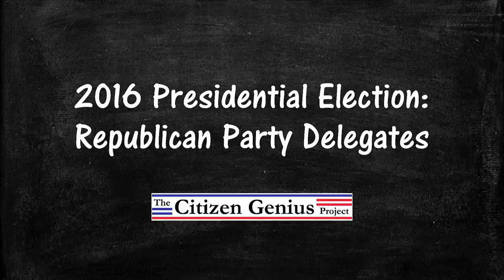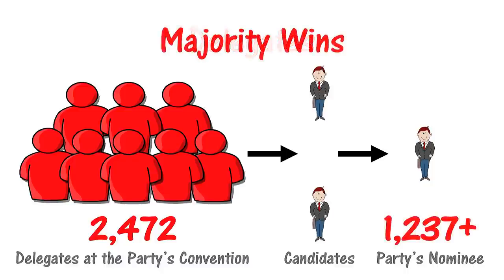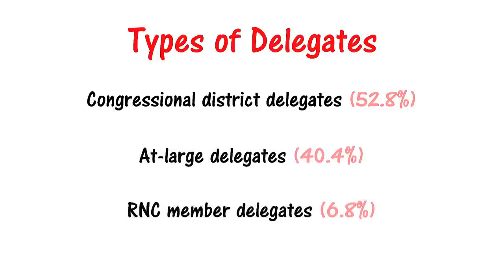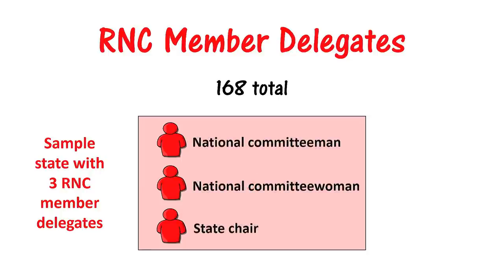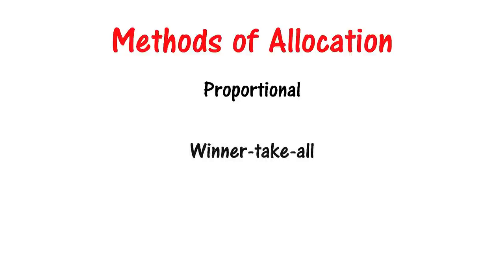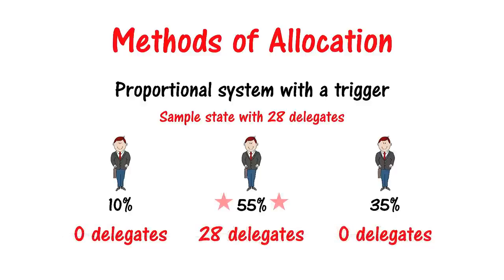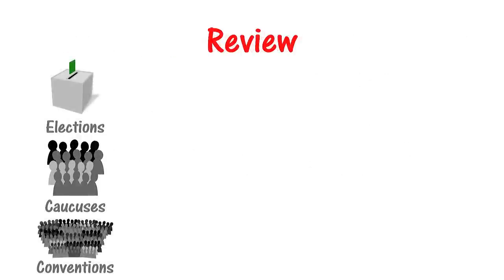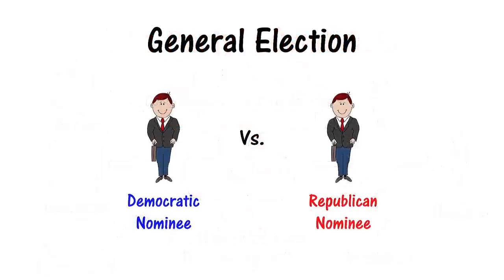2016 Republican Party Delegates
The Republican Party chooses its 2016 presidential candidate through its primary process in which states select delegates to go to the Republican National Convention.  Through demonstrations, this video explains the details of how states use primary elections, caucuses, and conventions to select delegates, how delegates are awarded to the states, the difference between bound and unbound delegates, and the various ways states award delegates.